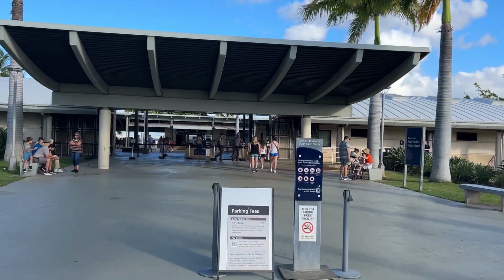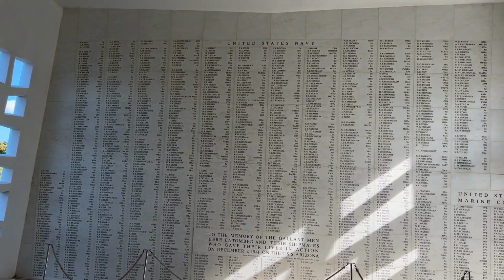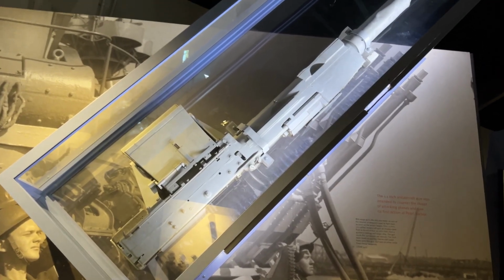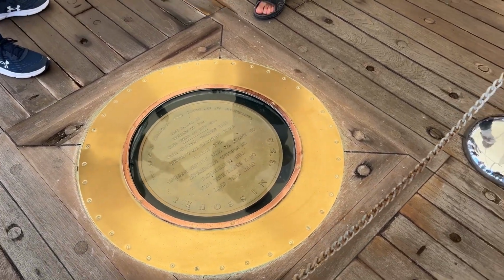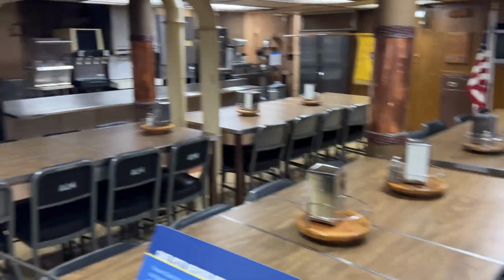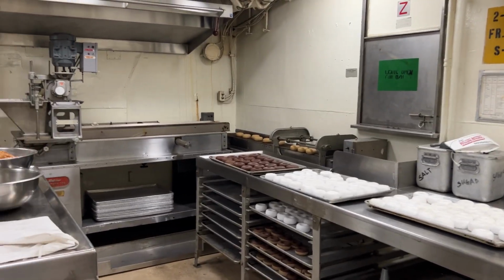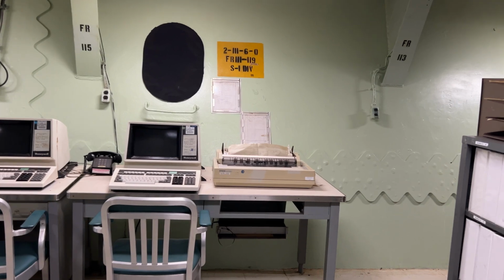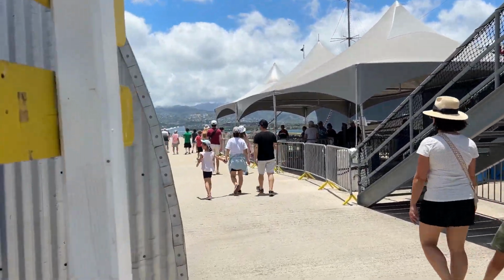A Full Tour of Pearl Harbor - The Memorial of the Arizona - Tour on the Missouri Battleship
Today we took a trip to tour Pearl Harbor. We started our trip getting picked up at the Twin Fin Hotel. When we got picked up the bus took us to Pearl Harbor. Upon arrival we spent some time visiting the memorials and monuments around the park before boarding our ferry to the Arizona memorial. It is a very somber and respectful place as it is the resting place for close to 1000 servicemen that fell in the line of duty on December 7th 1941 when the imperial Japanese attacked the US base during World War 2. After our time at the Arizona we were taken back to the park to view a documentary about the attack as well as two museums focusing on the lead up to the attack and the attack itself.

After the museums and movies we were taken to tour the battleship Missouri. We got a full tour of the ship including the story of its construction, and a view of where the Japanese signed the instruments of Surrender ending World War 2. We got to see the crew quarters including mess halls, medical, offices, class rooms, bunks, showers and bathrooms and officers quarters. We also got to see the captains quarters and navigation deck.

Our haunted attraction daily vlog is the only place where you can see the daily journey of building, running, maintaining, managing, and growing a haunted house business and production studio. We show you all the scary monsters and creepy critters that fill our show, as well as how we make the monsters. From sculpting in clay, molding in plaster, fiberglass, silicone, or resin, to finishing in latex, expanding foams, silicone, resin, and painting, hairing, blooding etc. we do it all!